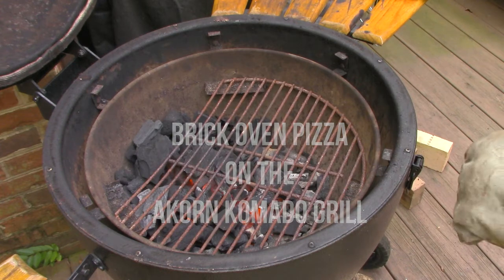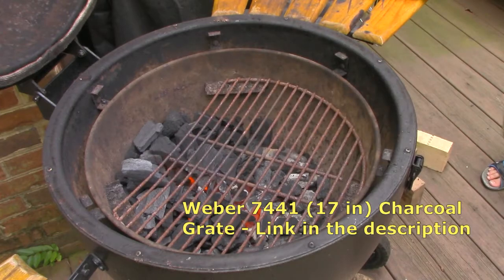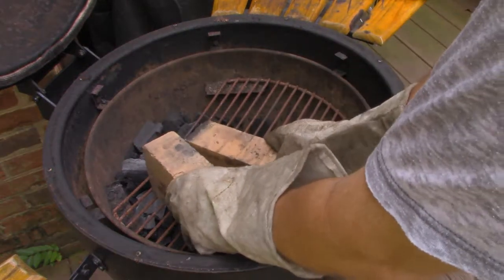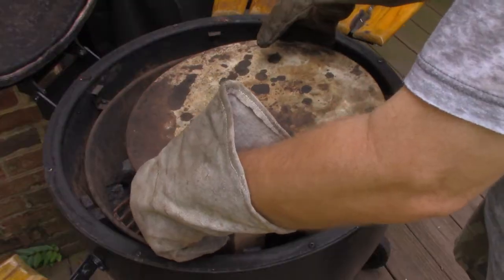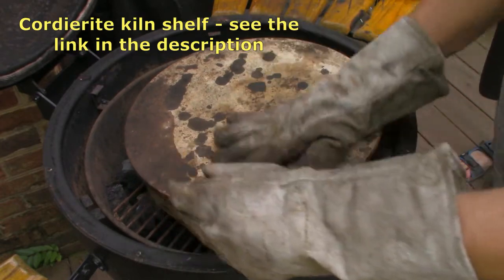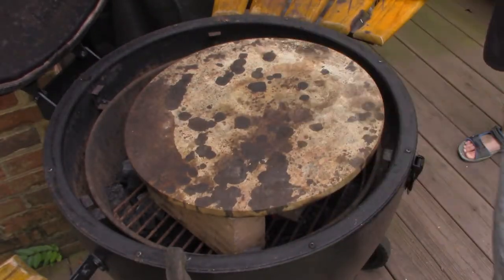Brick Oven Pizza on the Akorn Kamado Grill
Here's the technique I have developed for cooking pizzas on the Akorn Kamado grill.  After many test cooks, I settled on this technique using firebricks and a cordierite kiln shelf.

We make the dough in our bread machine which I dragged out of the attic... kinda forgot we still had it.  When set to dough mode it's perfect for this!

Weber grate for bricks:

Firebrick from local manufacturer (Carolina Ceramics)

Italian Pizza Flour: